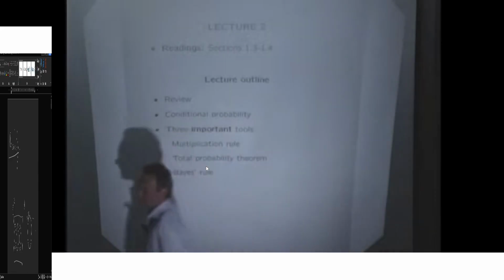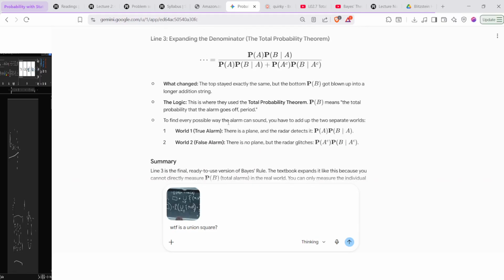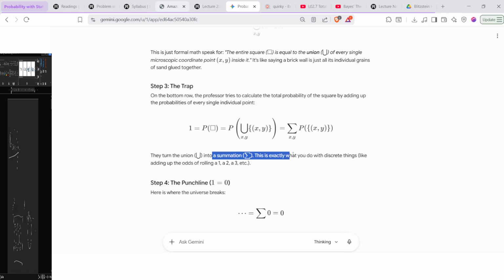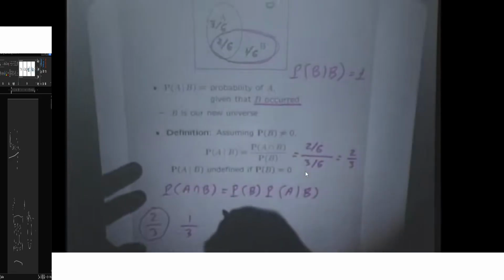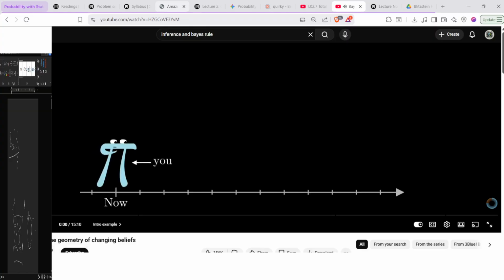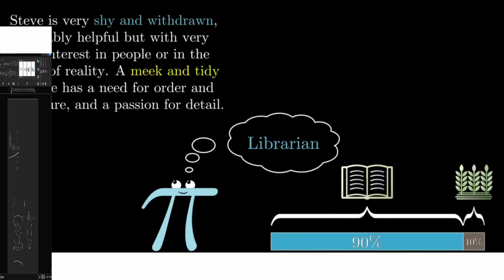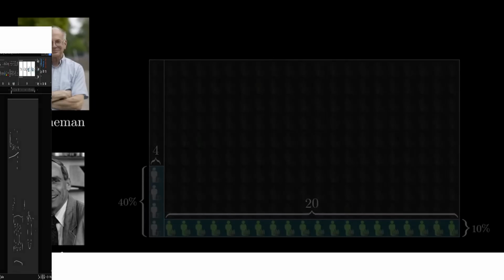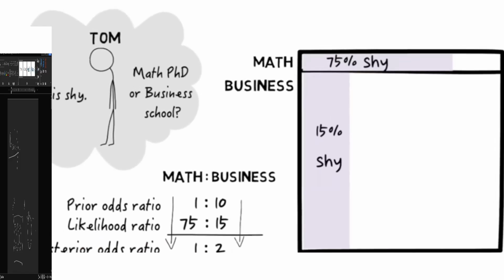1 = 0 Chapter 13